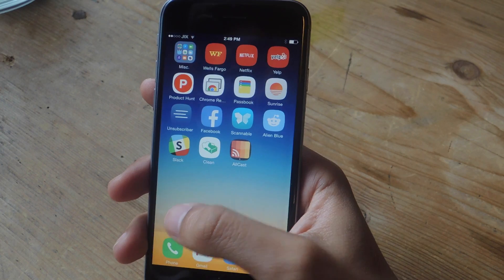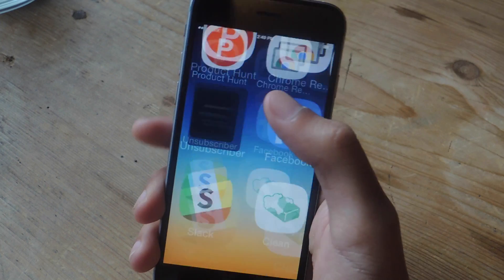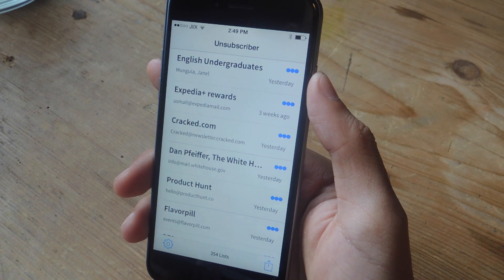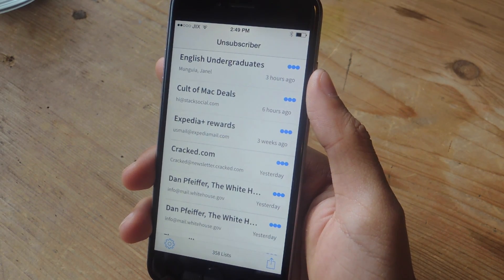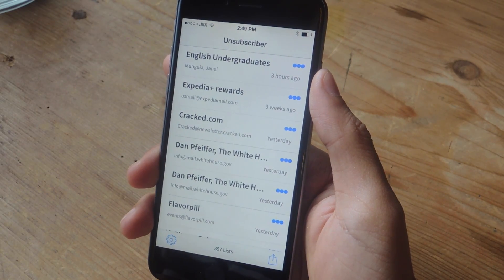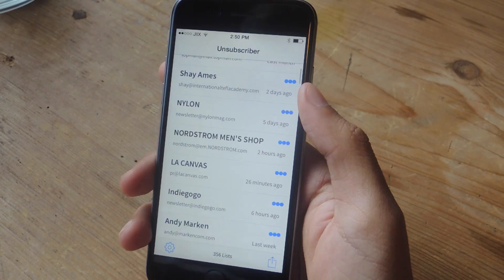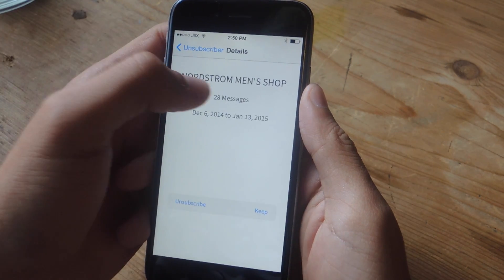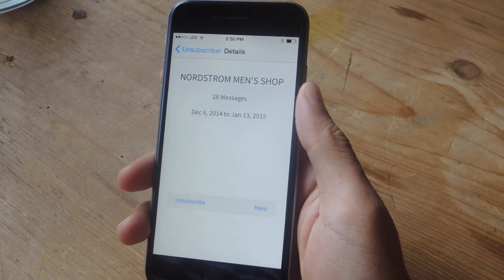Easily Unsubscribe from All Those Annoying Emails in Your Inbox - iOS [How-To]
How to Easily Unsubscribe from Mailing Lists [iOS]

In this tutorial, I'll be showing you how to easily unsubscribe from all those annoying mailing lists and newsletters. Unsubscriber for Gmail organizes your mailing lists in an easy-to-view list, allowing you to unsubscribe by swiping left and keep by swiping right.

App is available for iPad, iPhone, and iPod touch running iOS 7.1 and higher.